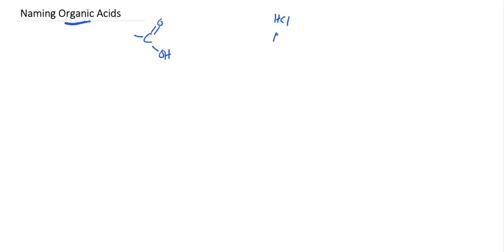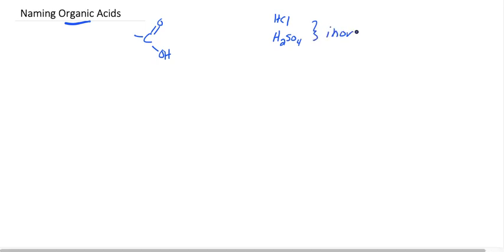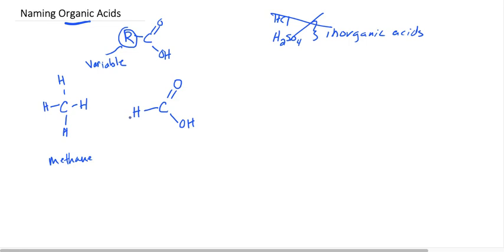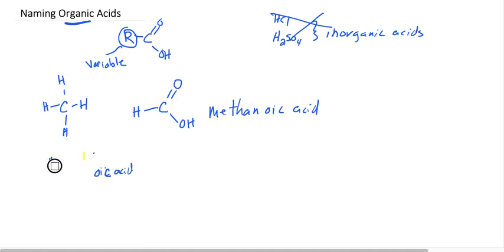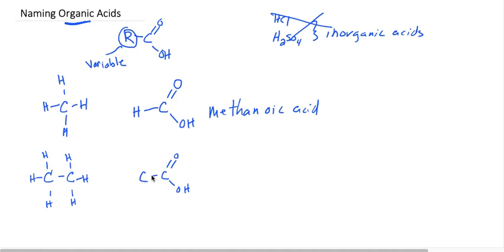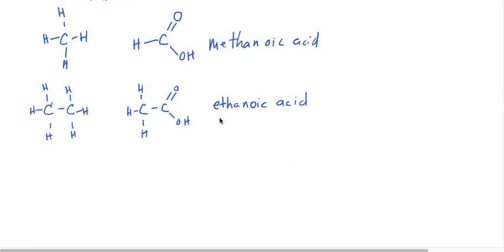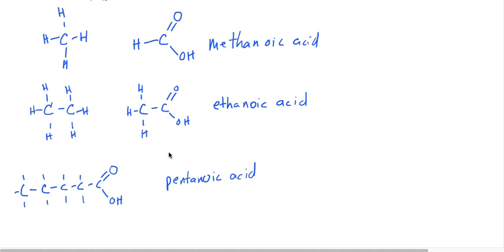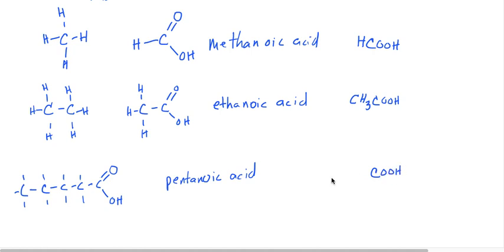naming organic acids: the basics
Here's the basics for naming organic acid molecules.